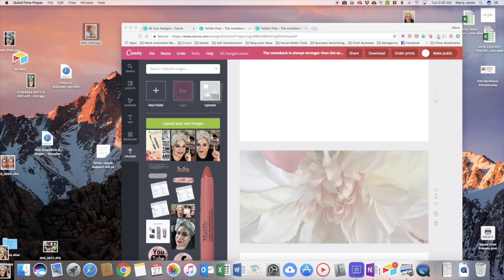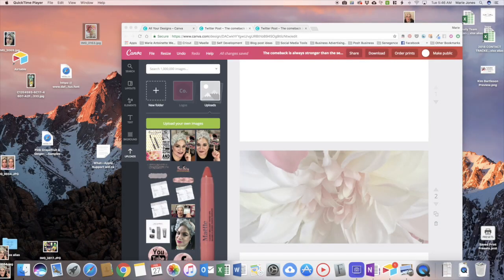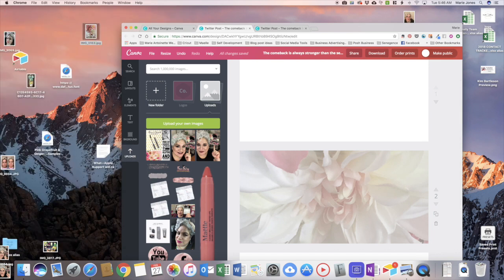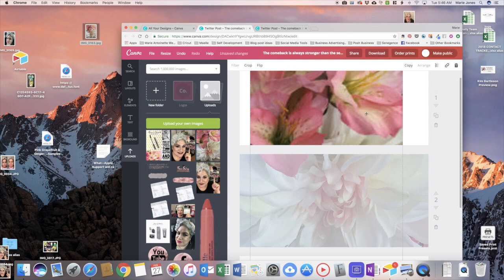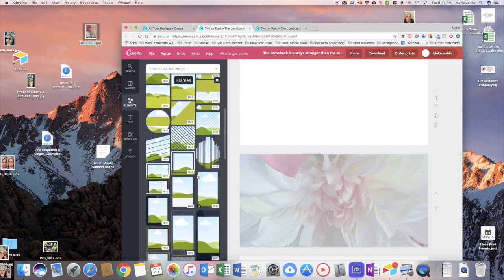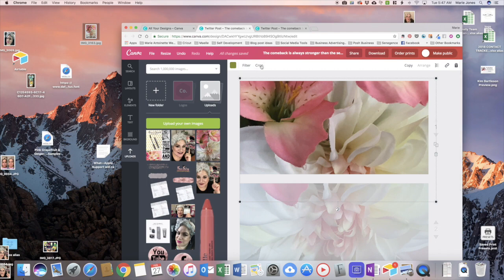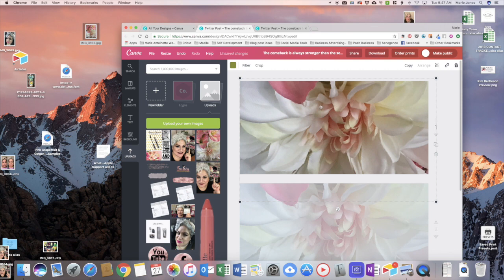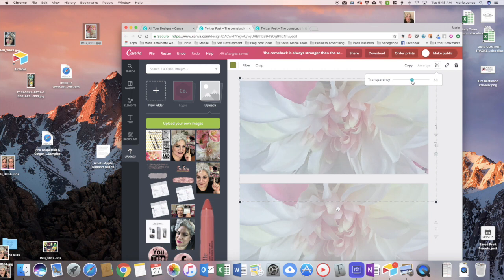Background Image Hacks Using Canva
In this 4 minute tutorial you will learn how to take any photo, you have taken with your camera or phone, and upload them to make beautiful backgrounds for inspirational quotes and more!